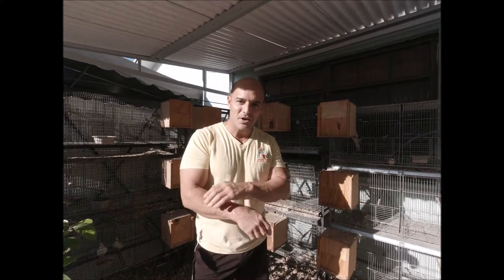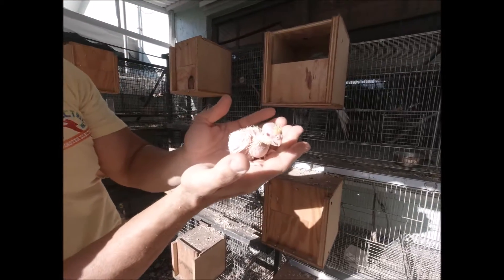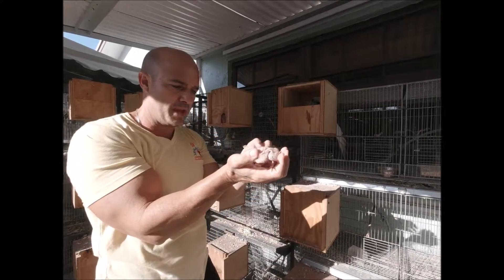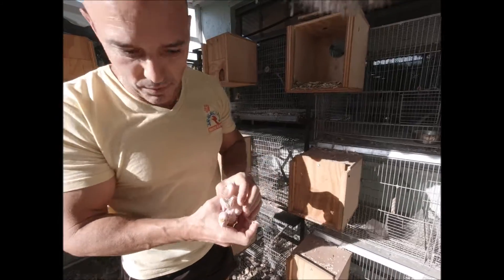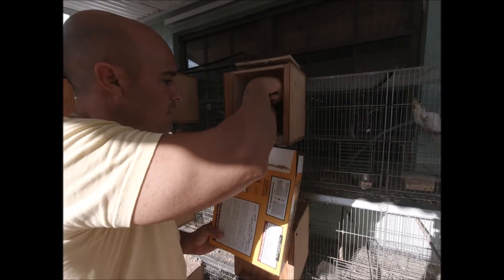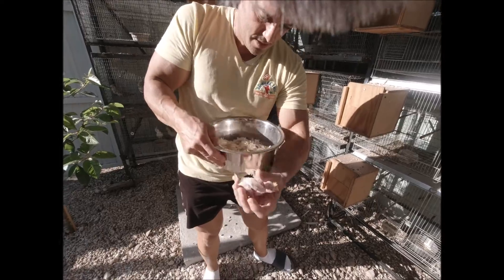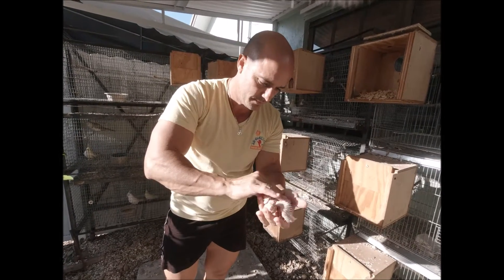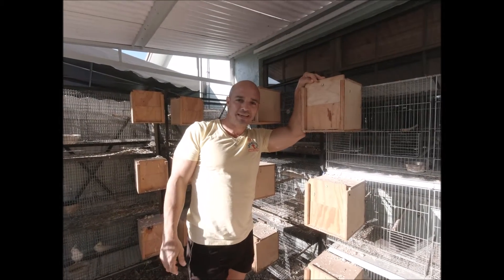Gorgeous Cockatiel Baby